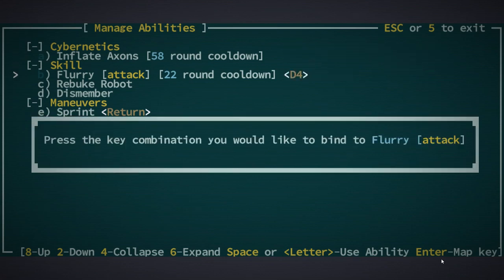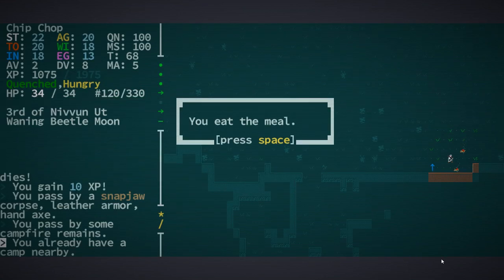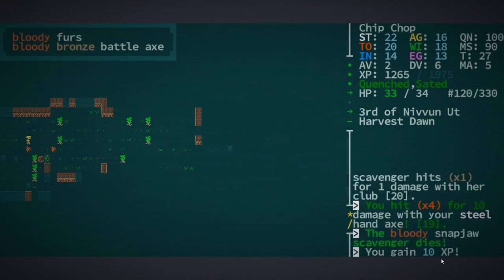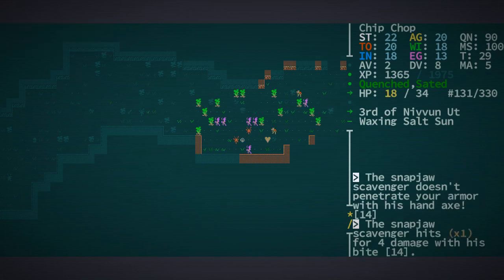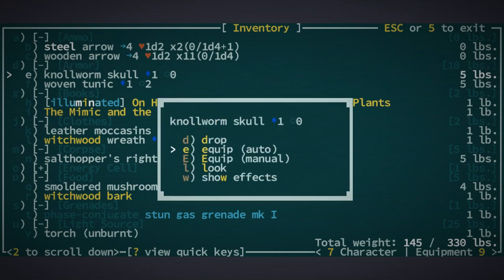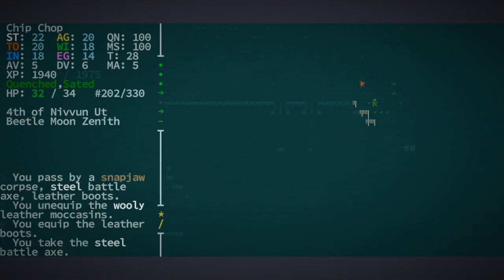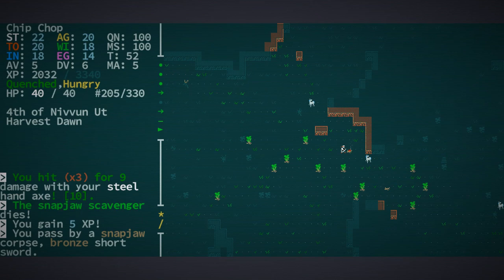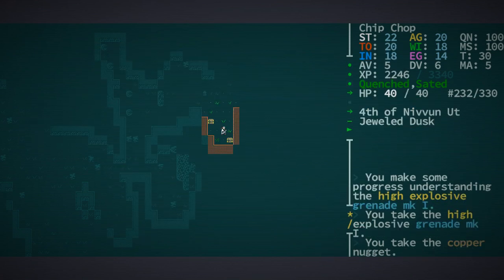Chip is Back - Caves of Qud - Season 2 Episode 2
I recorded this a long time ago, and forgot to upload it.